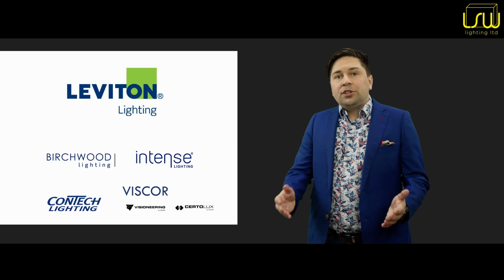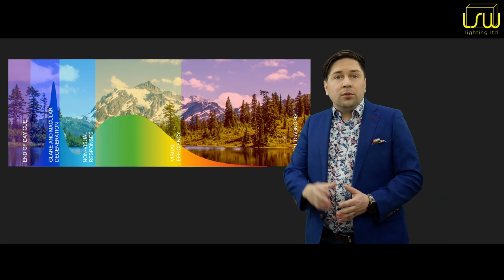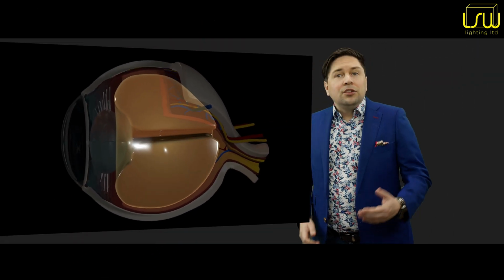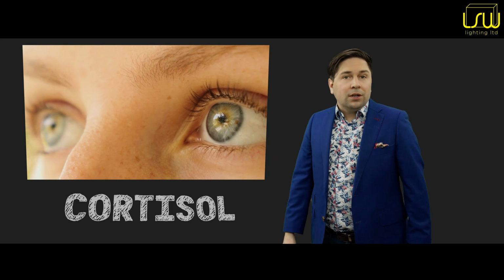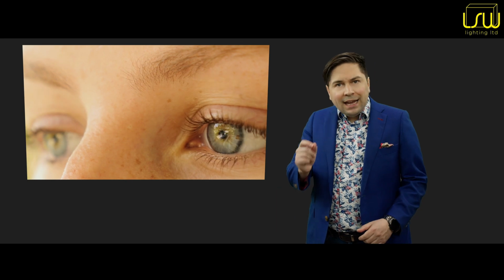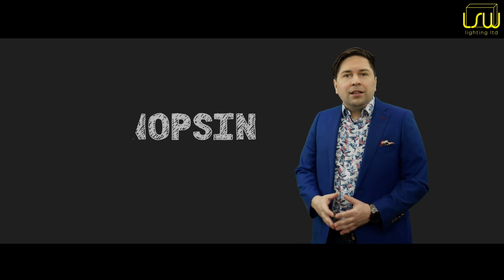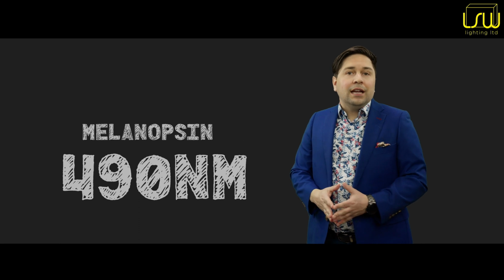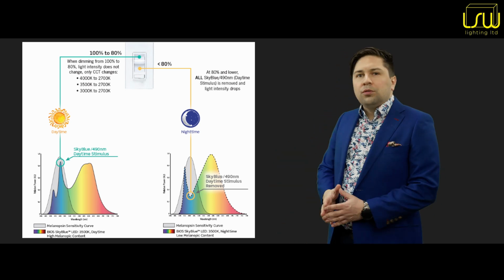Bios by Leviton Lighting!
BIOS is true circadian lighting. Skyblue illumination directly interacts with our bodies at the cellular level to regulate our circadian biology, restoring normal sleep cycles, boosting performance, and enhancing general health. Add BIOS to our Leviton Lighting brands - Visioneering, Certolux, ConTech, Intense, and Birchwood lighting.